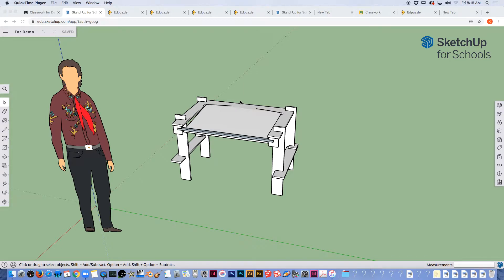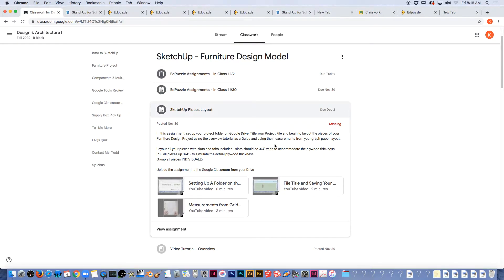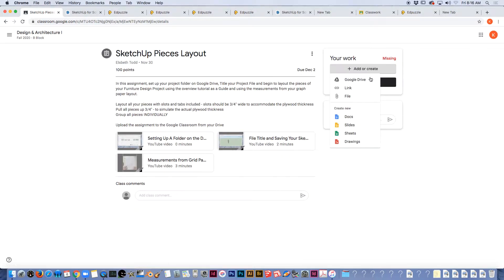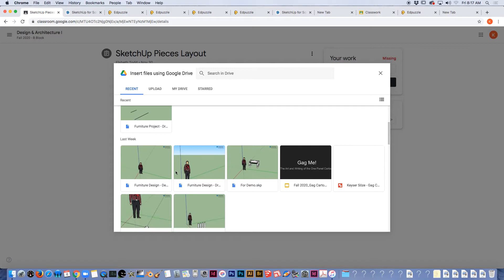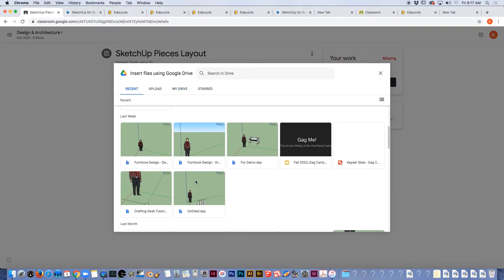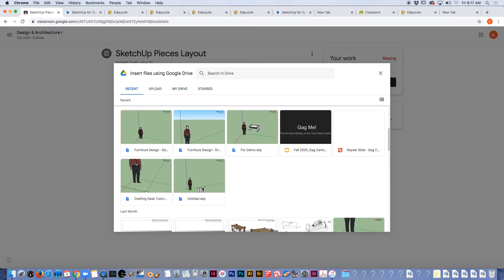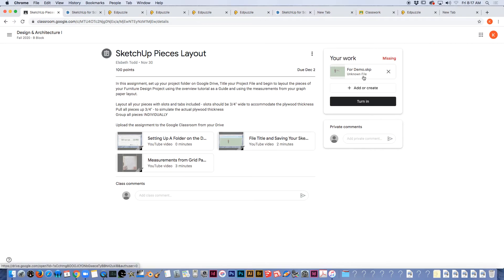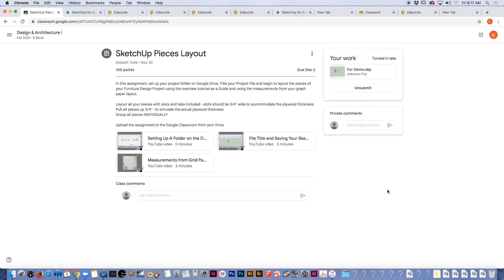How to Upload a SketchUp for Schools file to a Google Classroom Assignment